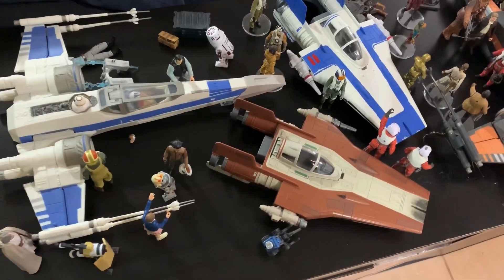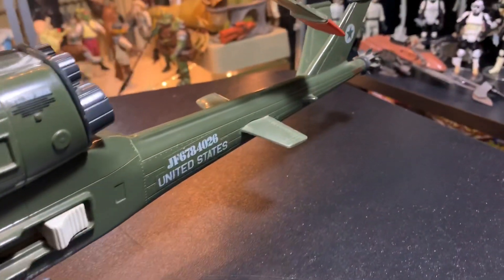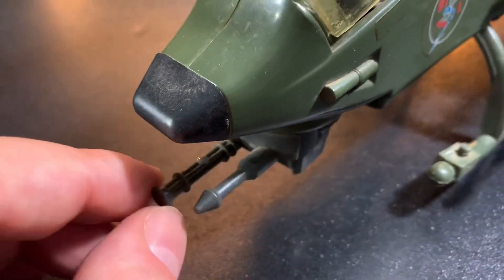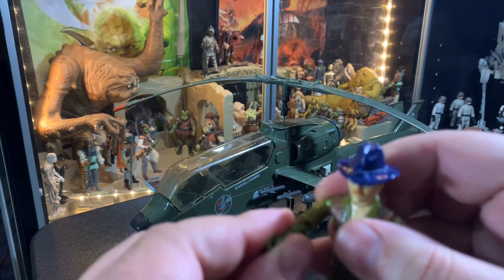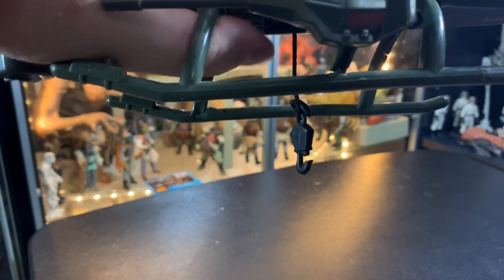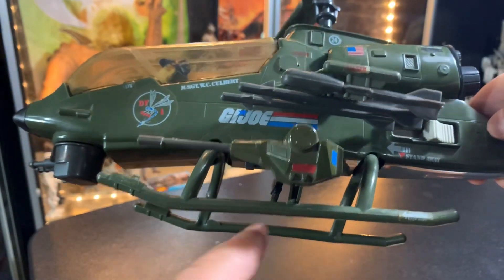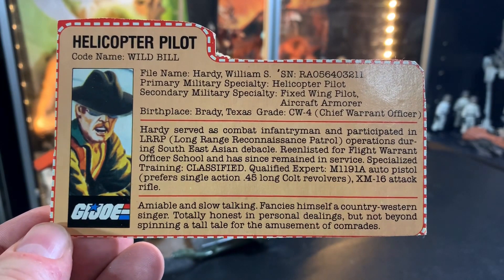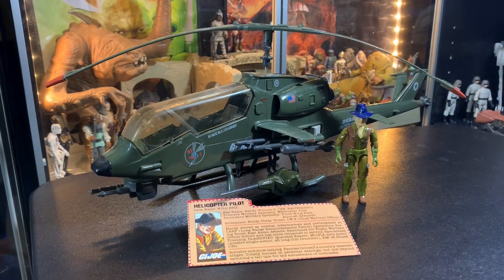Dragonfly Helicopter with Wild Bill from GI Joe A Real American Hero Action Figure by Hasbro: A Look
The GI Joe Dragonfly Helicopter with Pilot, Wild Bill.
Today we’re taking a look at a new addition to the collection and a welcome one at that. I had this amazing helicopter toy when I was a kid and I’m so happy to finally have one back in the toy room again.
This is one of the best helicopter toys ever made and certainly one of the most awesome looking.
-what was your favorite GI Joe vehicle as a kid?

Hello and welcome to
The Vintage Geek’s Toy Room.
John’s GI Joe Breakdown Video Series.

mailing address:
4702 Martinique Dr.